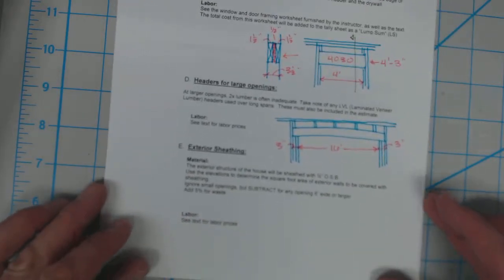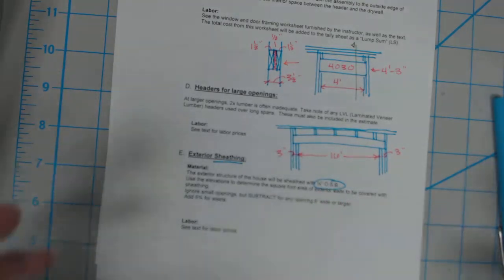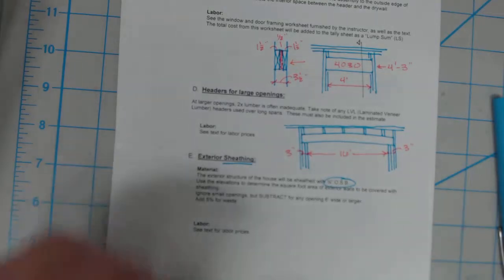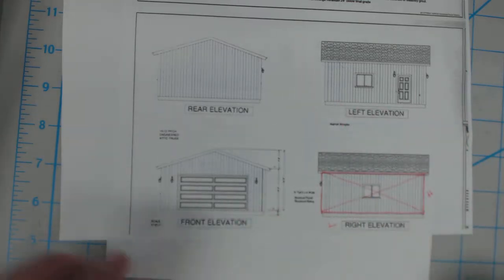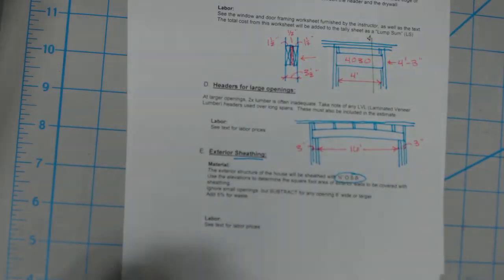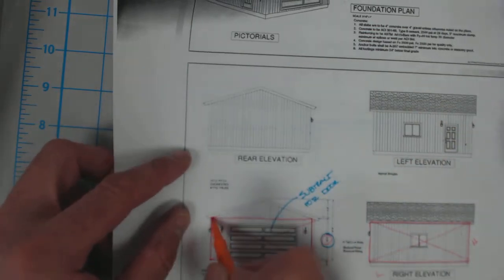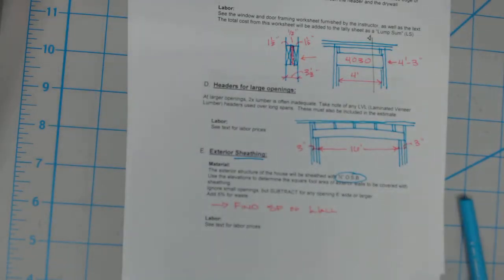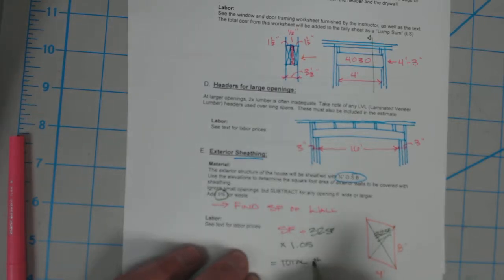Wall Framing 6 - Exterior Sheathing